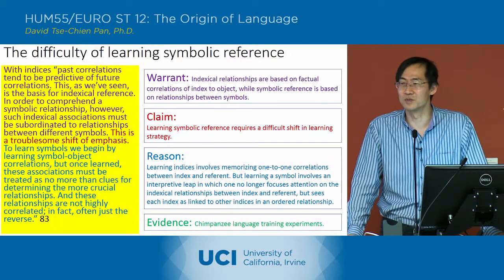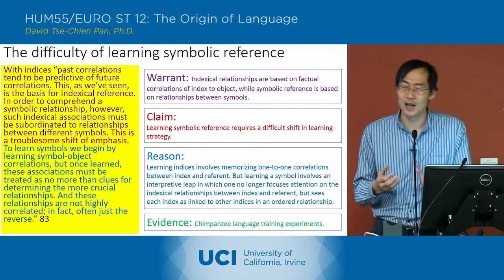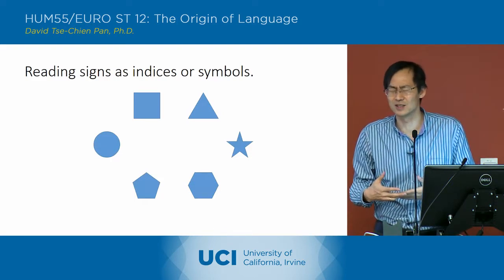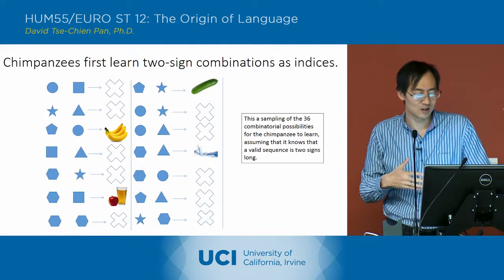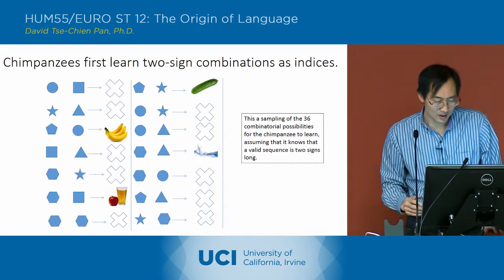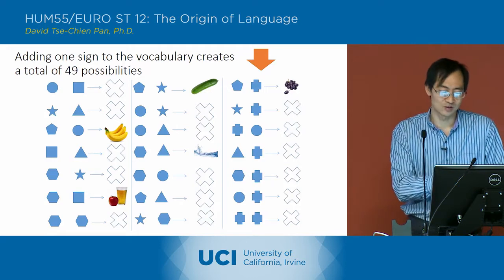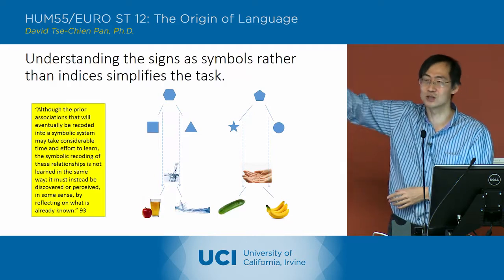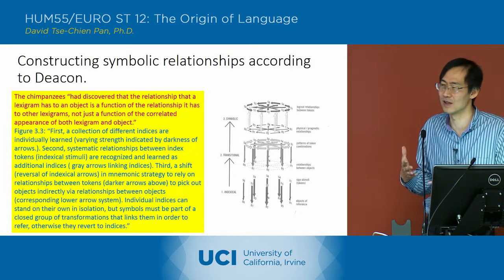The Origin of Language - 20-2 - Terrence Deacon 1 - Lecture